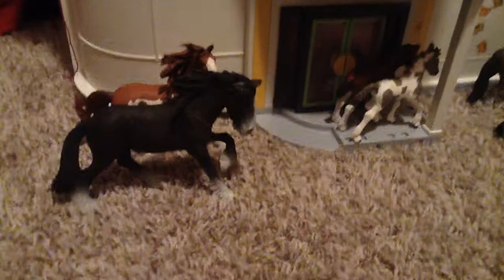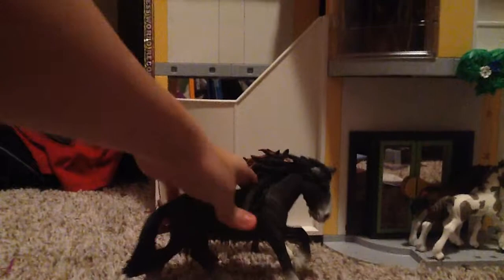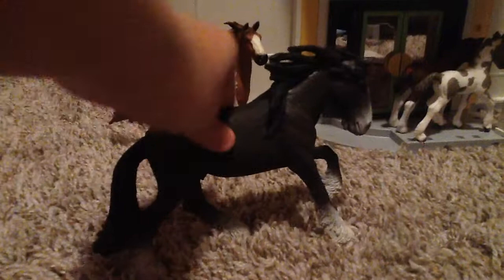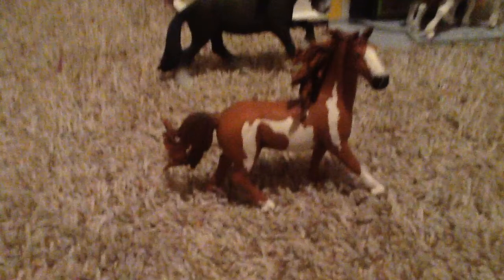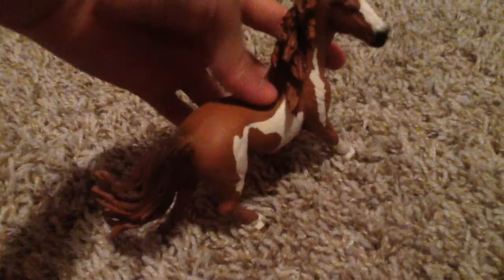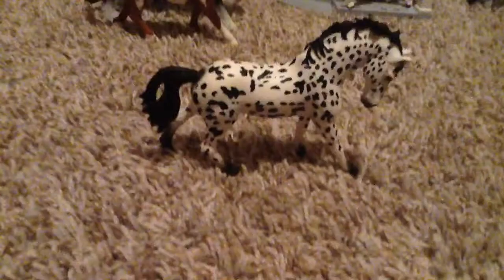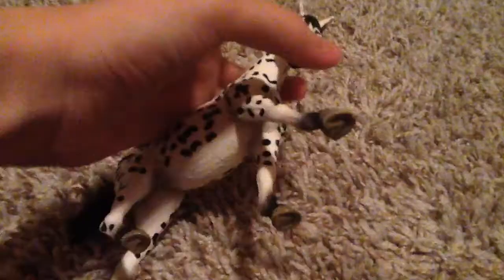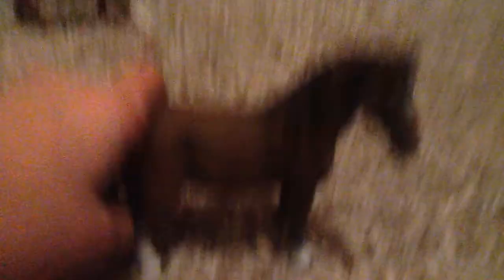Shleic collection video! Sorry for the end! I had to end it the there!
Hey guys! Sorry for the end! I just had to end it in the middle for reasons that I'm not going to talk about today! Thnx again!